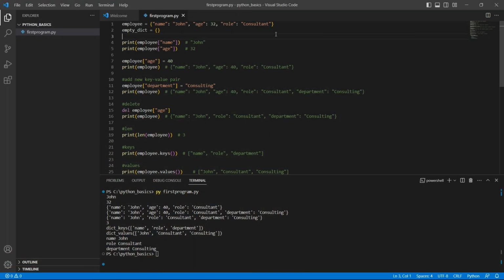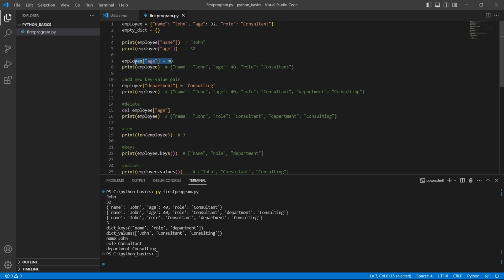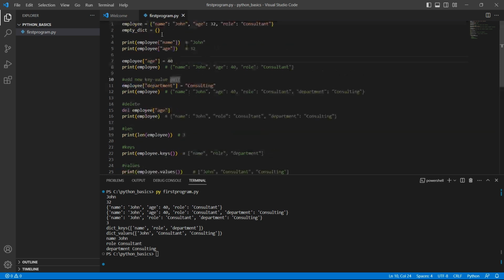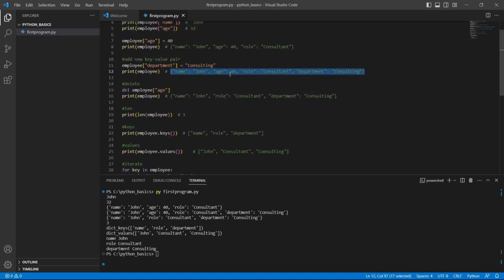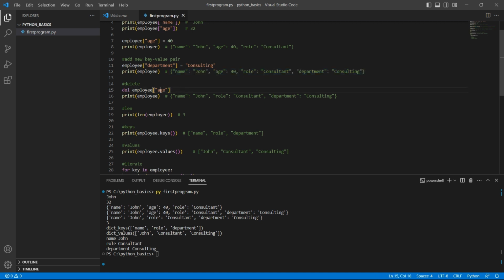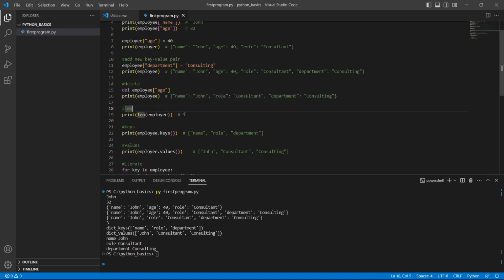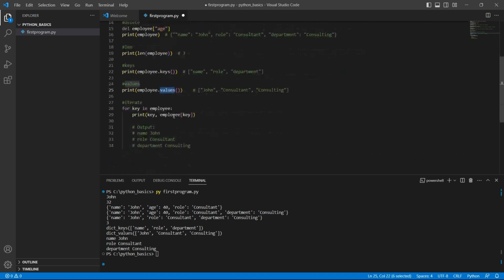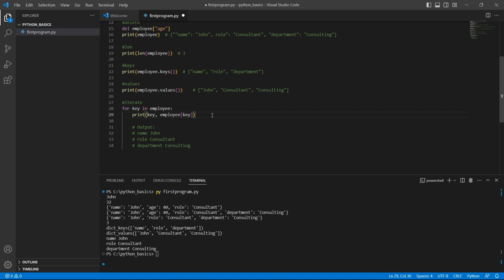[14] Python Basics: Dictionaries